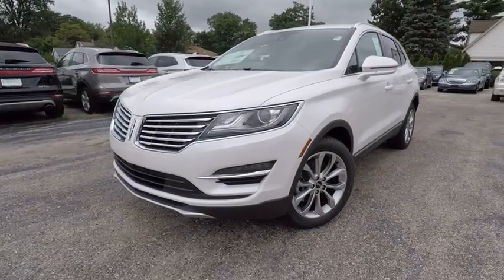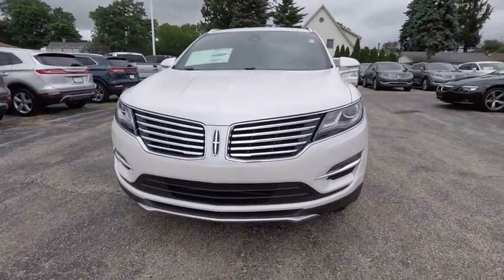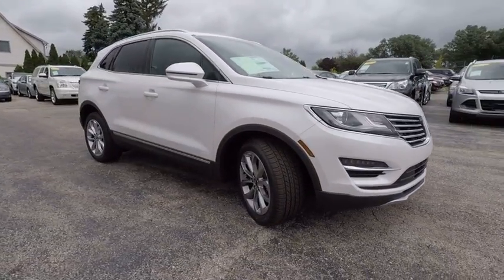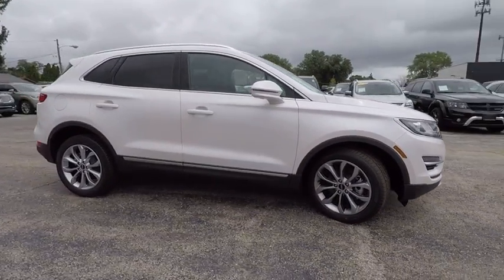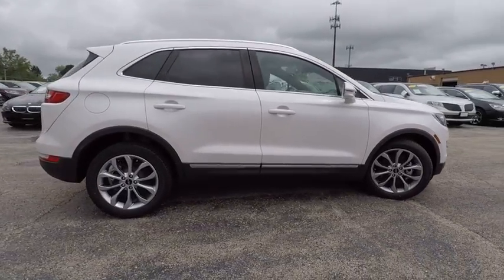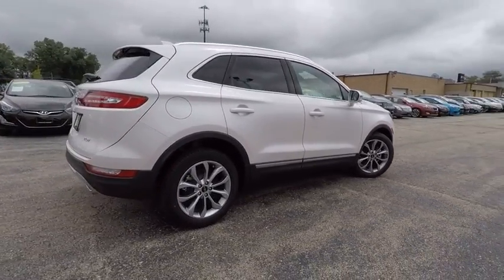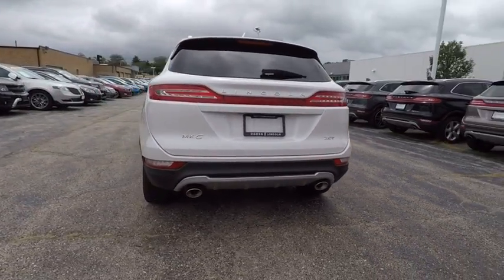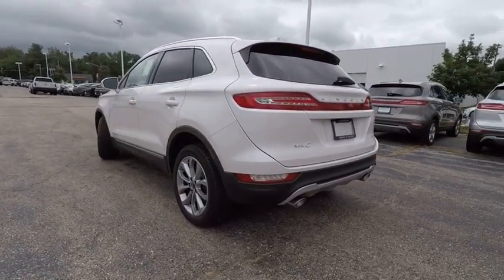2017 Lincoln MKC Westmont IL 17-369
2017 Lincoln MKC Select